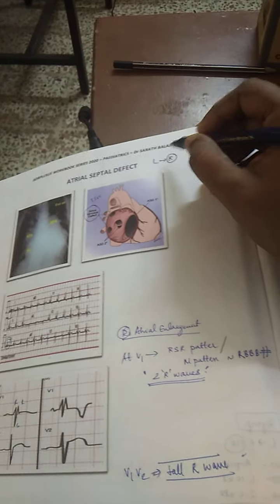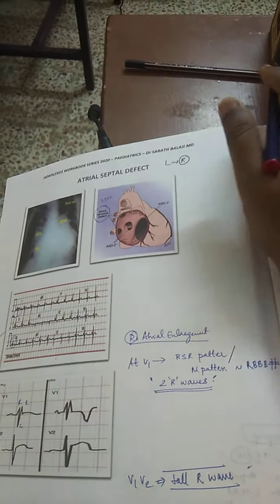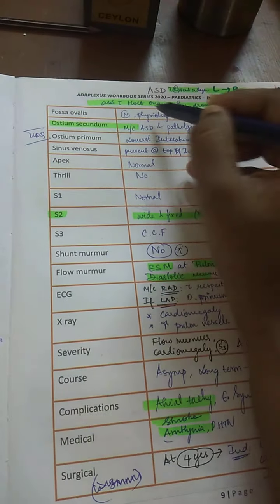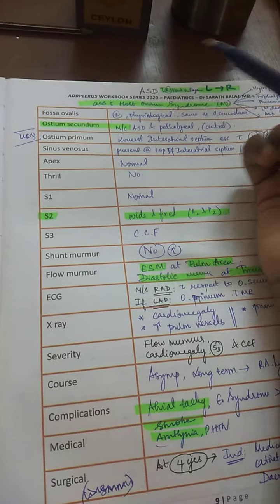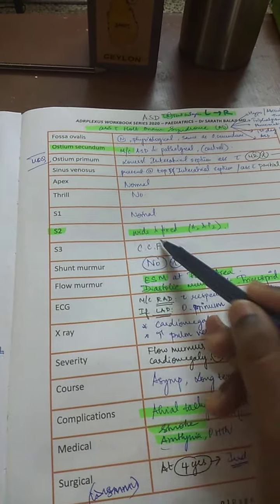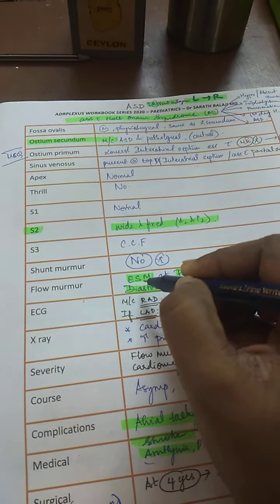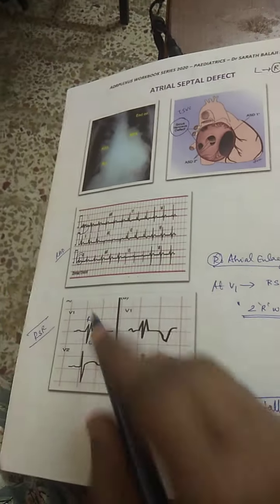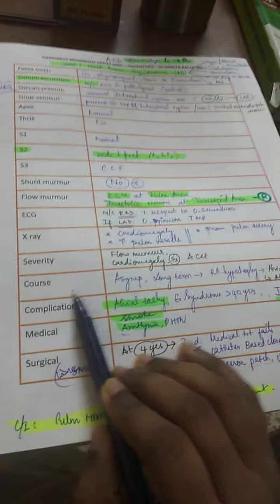ASD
IMPORTANT TPOICS